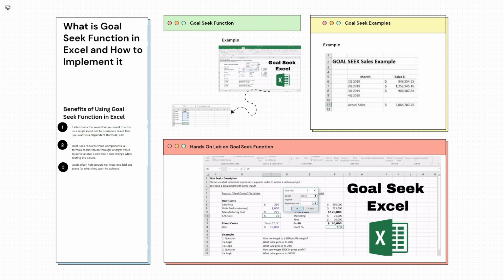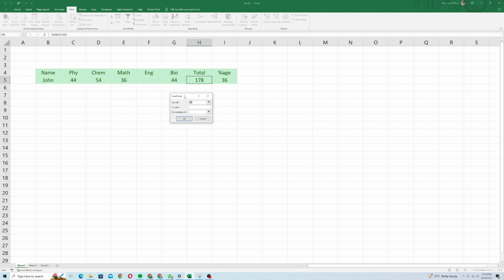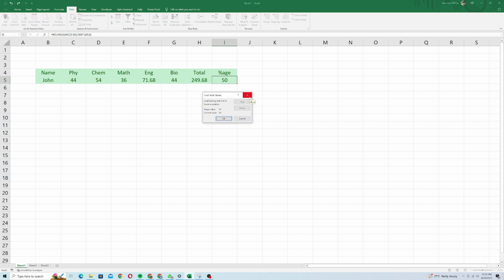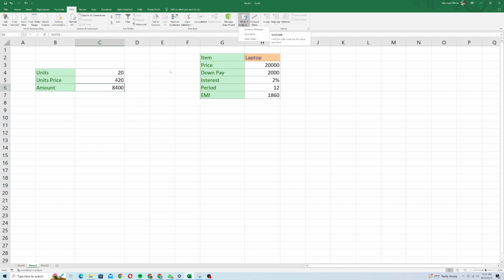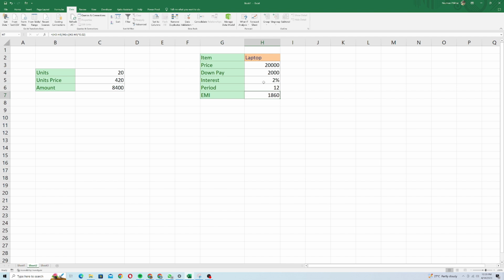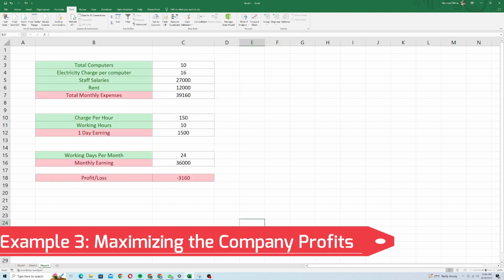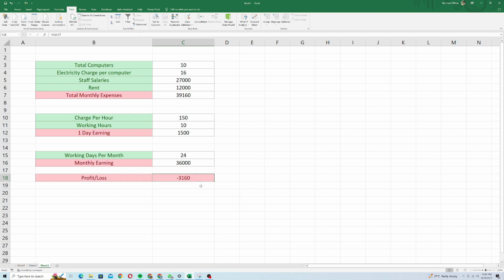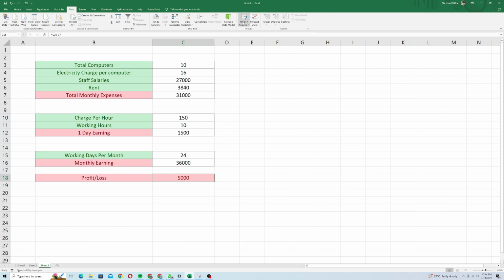Learn Goal Seek Function in Excel | What if Analysis in Excel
In this lab of Excel series we will teach you how to implement the Goal Seek Function . The definition of the function (often referred to as What-if-Analysis) is a method of solving for a desired output by changing an assumption that drives it. The function essentially uses a trial and error approach to back-solving the problem by plugging in guesses until it arrives at the answer.

This is an awesome function for data analysts.

You can visit our sister website at datanerds.io to learn more on various topics of databases , Bi tools and python.